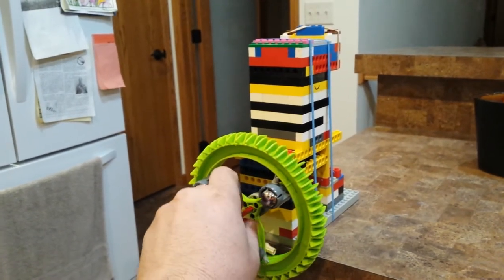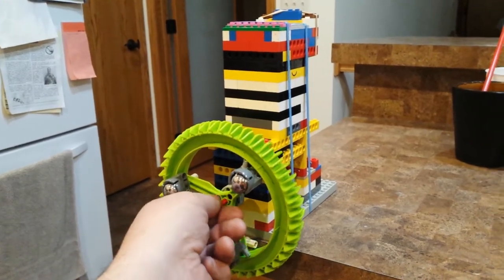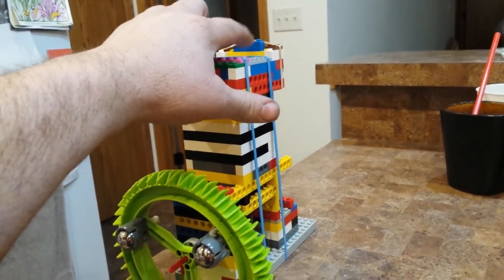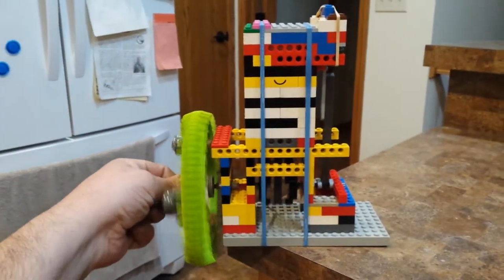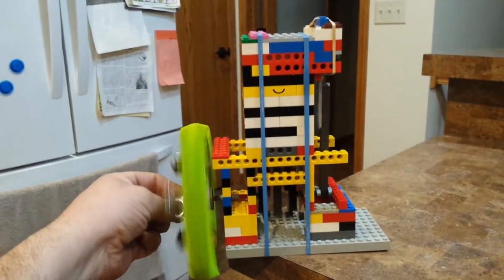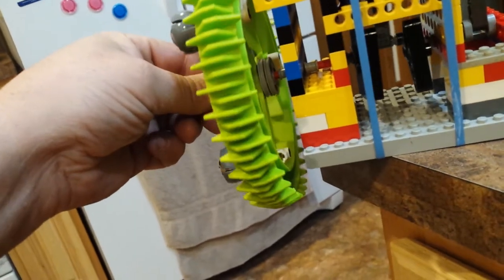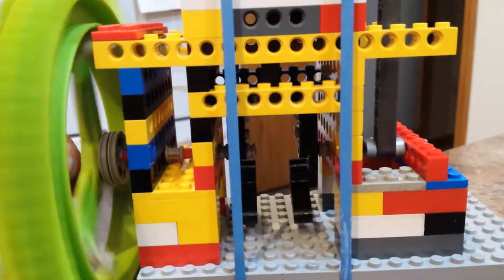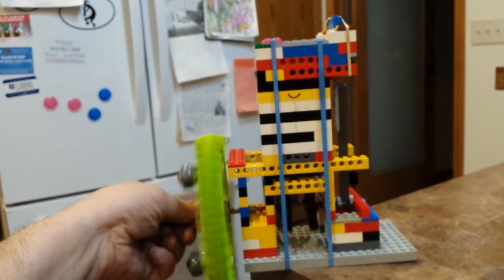LEGO engine project with heavy flywheel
Using LEGO (aside from the rubber bands) I'm trying to build a powerful engine that is capable of doing some heavy work.  I'll be powering it with a blower.  This engine is so thirsty for air, a vacuum cleaner just can't keep up with it.  I plan to use an industrial blower so I can get plenty of power out of it.  If I can twist off the axle, I'll count it a success.  LOL!